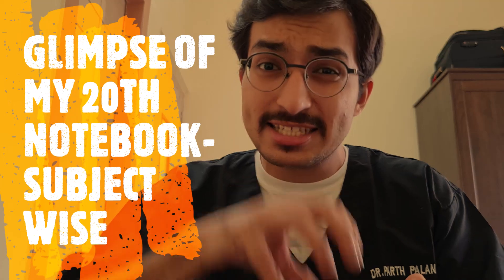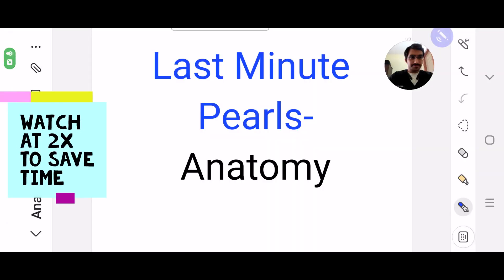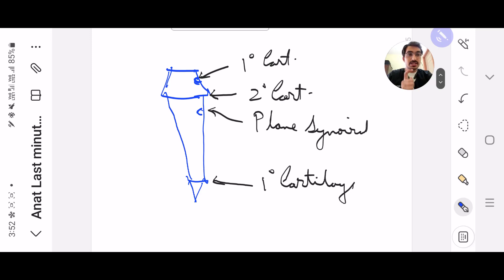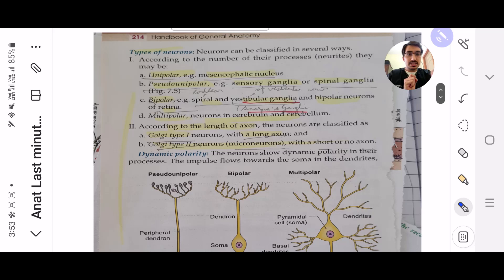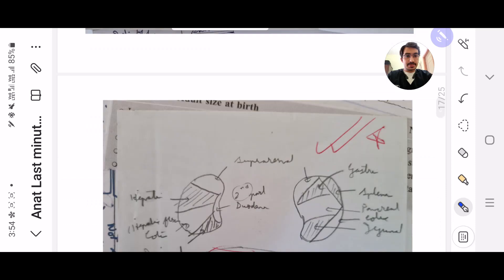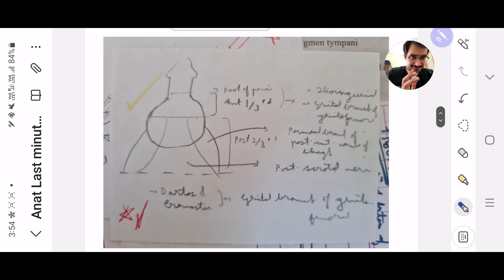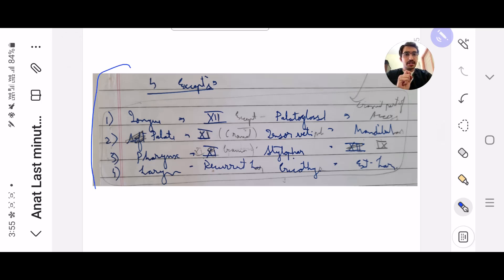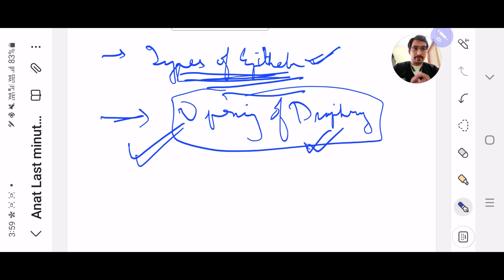Last Minute Pearls NEETPG Anatomy || Revision Strategy 20th Notebook || Crack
Last Minute Pearls NEETPG2022 Anatomy || Revision Strategy 20th Notebook || Let's Crack with a great rank
Important topics
high yielding topics

Must Watch Video for NEETPG 2022 Aspirants-

1) NEETPG 2022 Postponed || What is our New Strategy to Crack? | How to Deal with Exam Anxiety Stress?

Motivational Videos-